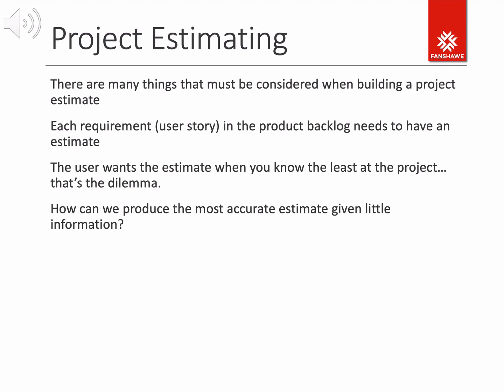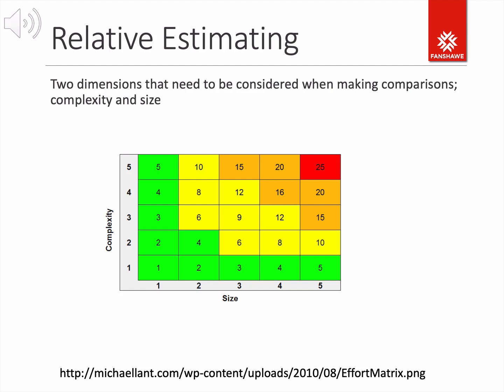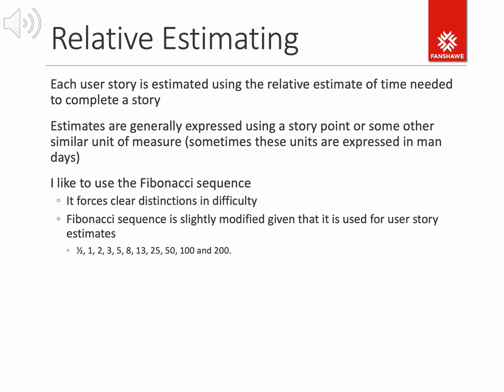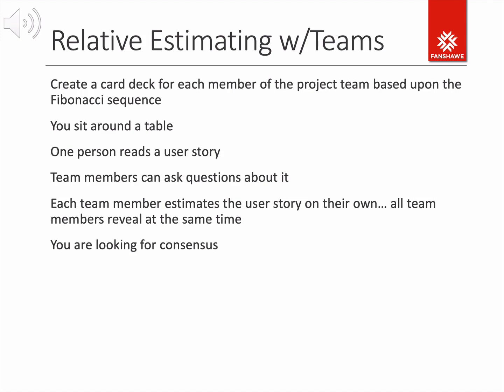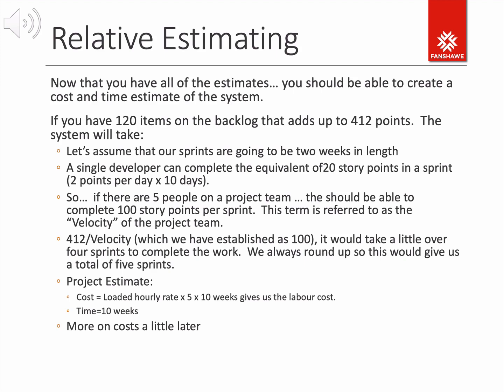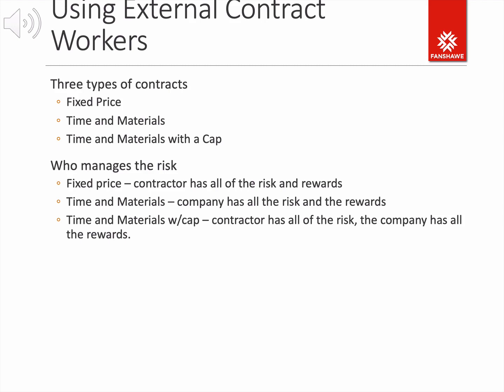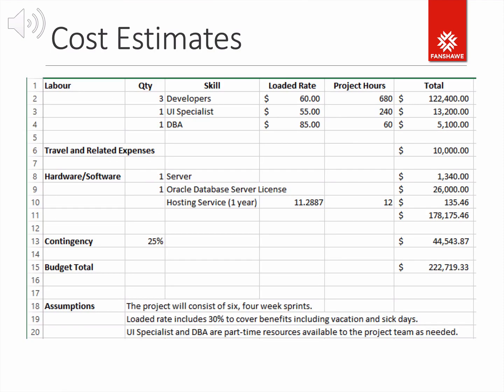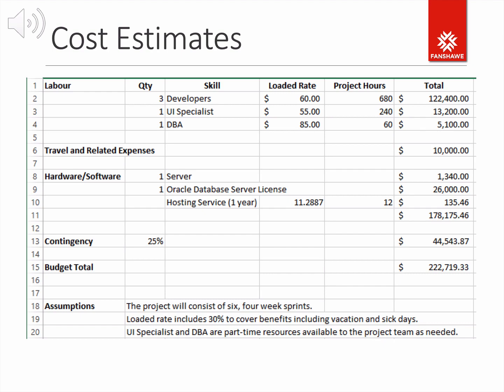Relative Estimating and Costing Video